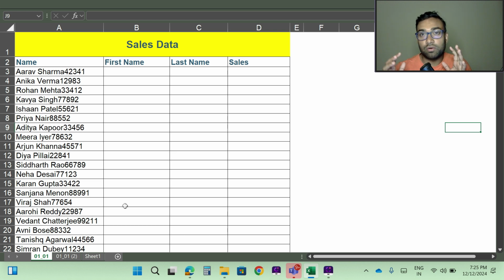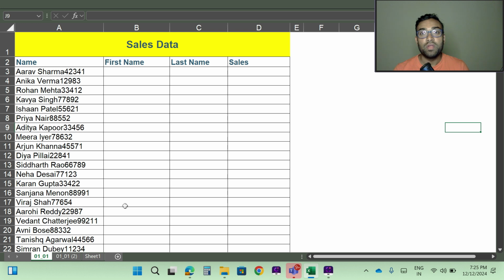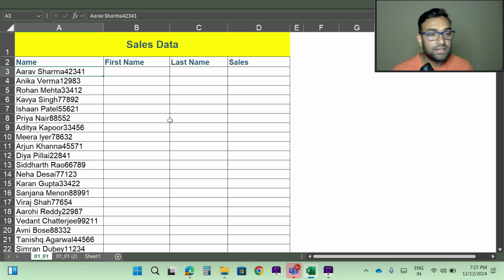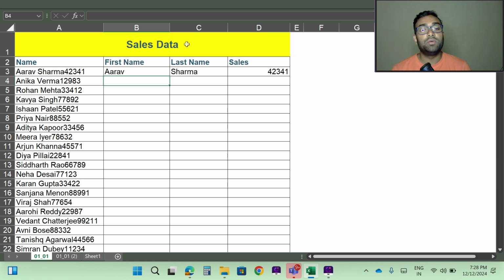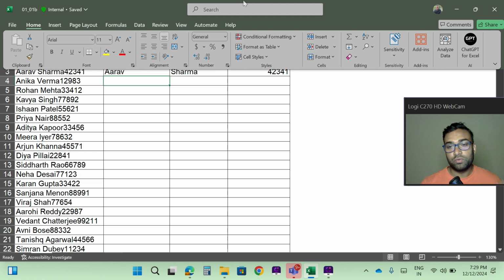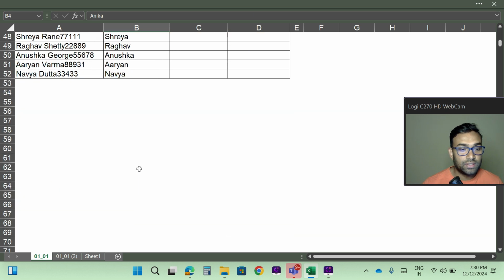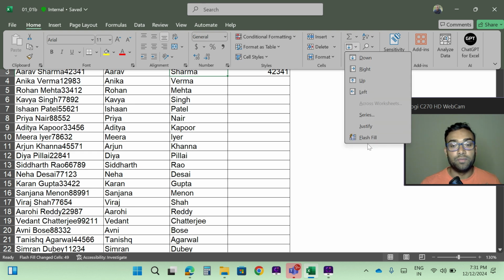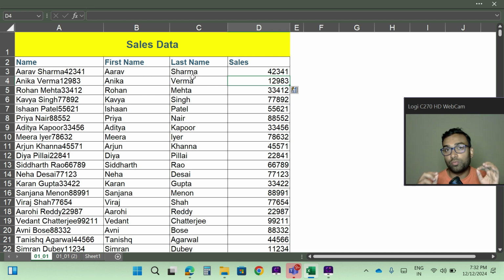How to use Flash Fill? MS Excel Productivity Hacks No. 05 I